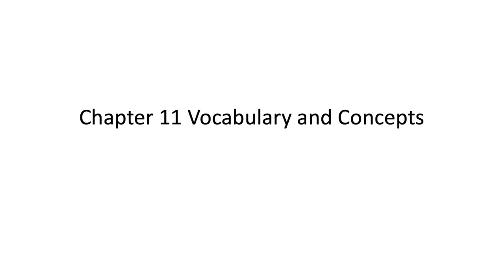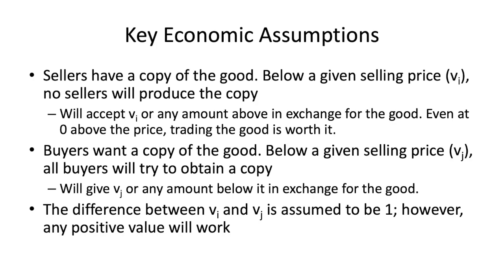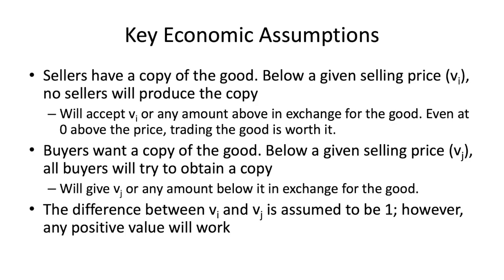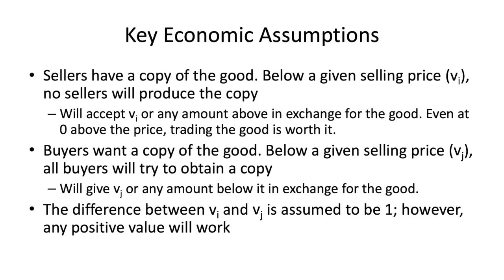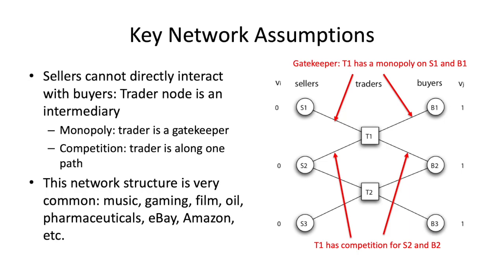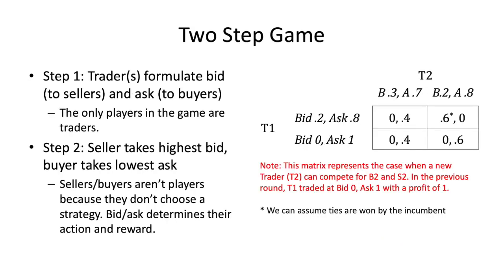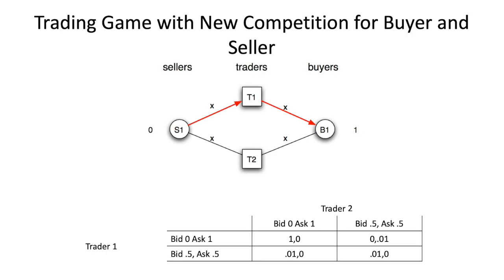Economics in Social Networks: Network Models of Markets